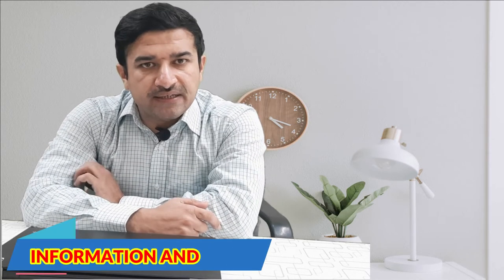Get Appointment Dr Khaleeq Uz Zaman And All Other Doctor Information and tech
Asalam O Alikum Welcome To All Friends.
Aj Ye Video Many Dr Khaleeq Uz Zuman K Appiontment k Related Banye Hy Baki Doctor Ki Information b may ayah share karo ga.

 might otherwise be infringing. Non-profit, educational or personal use tips the balance